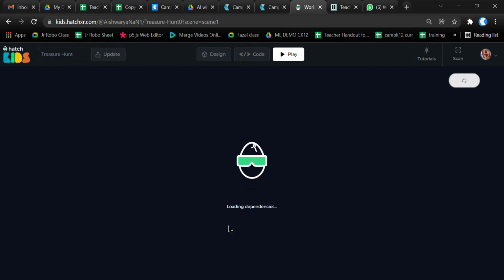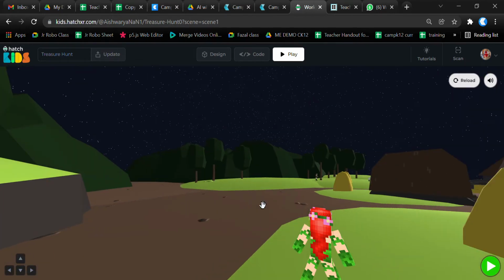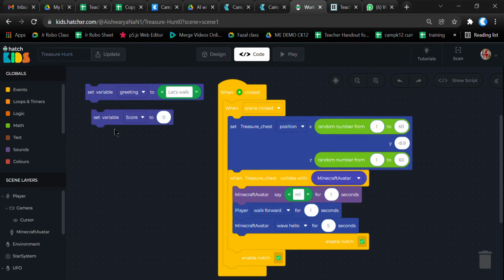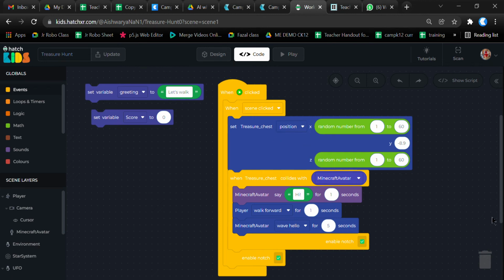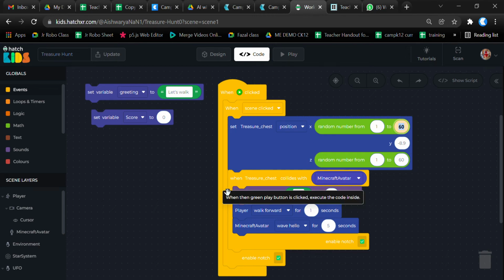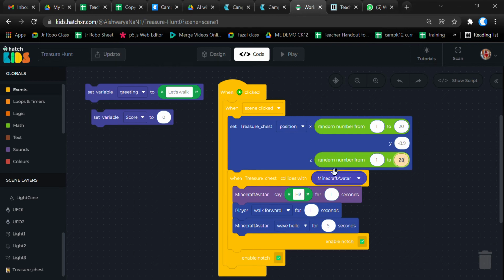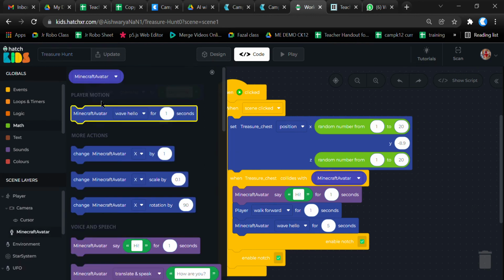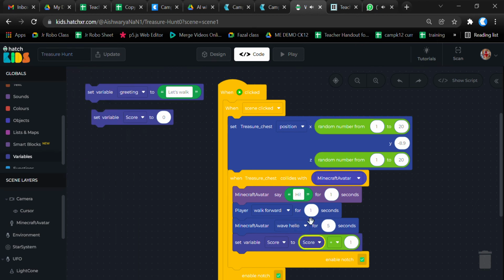Treasure Hunt- Part 2- Coding